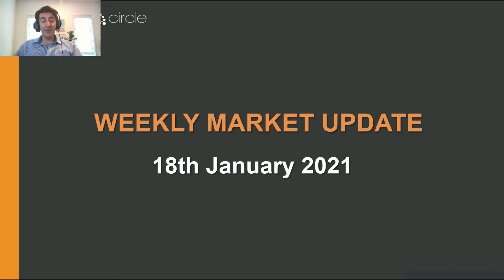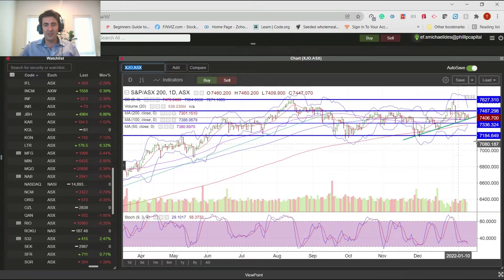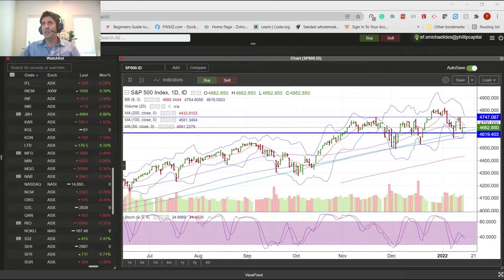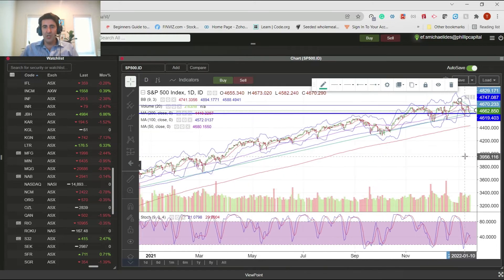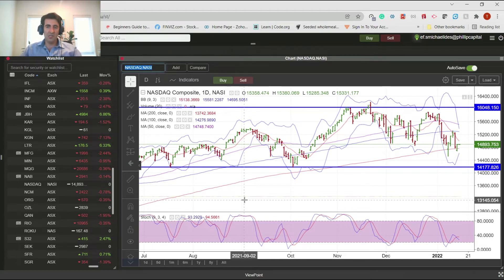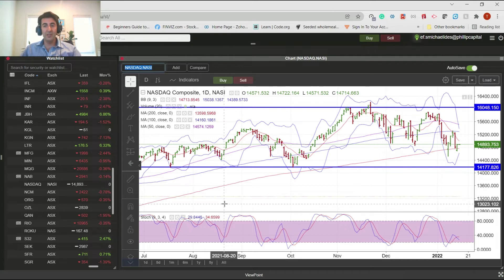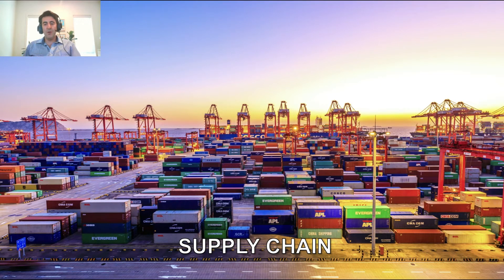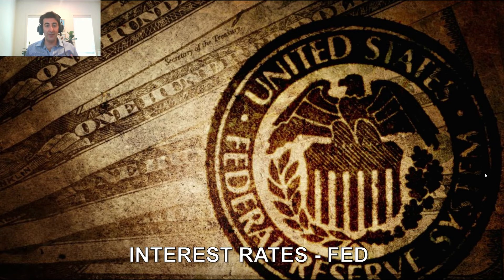China GDP, Supply Chain, Omicron | Market Update - 18 January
In this week's video we cover;

- Significant China GDP reading
- Supply chain bottleneck could get worse
- Omicron cases plateau?

for more information on how to trade the Australian share market (ASX)